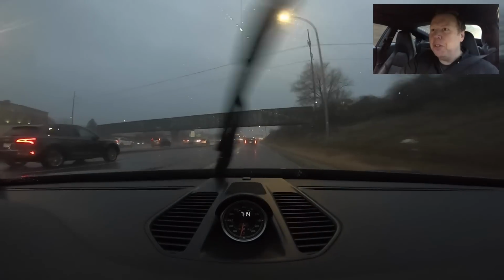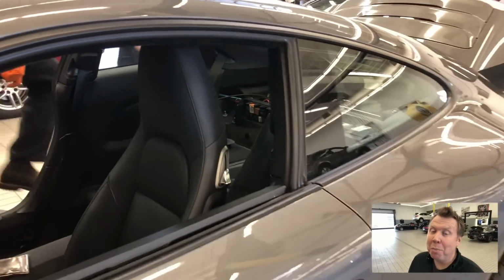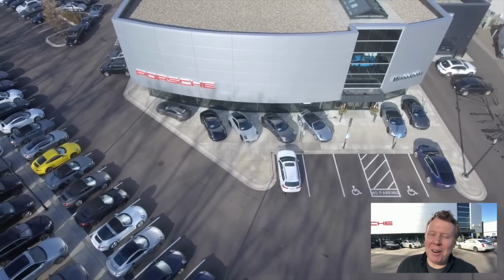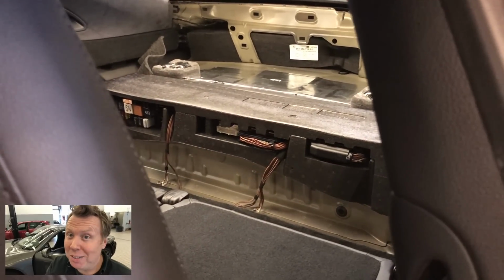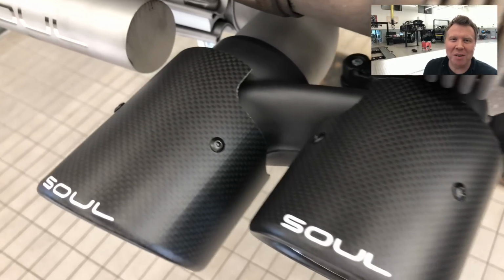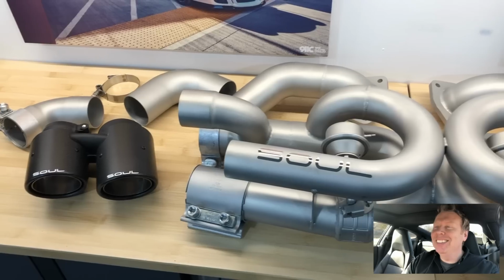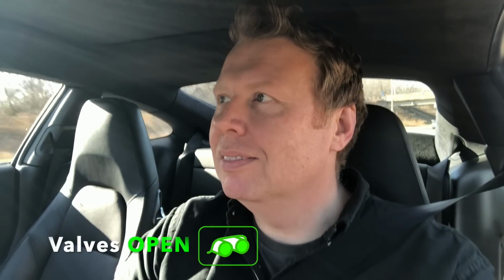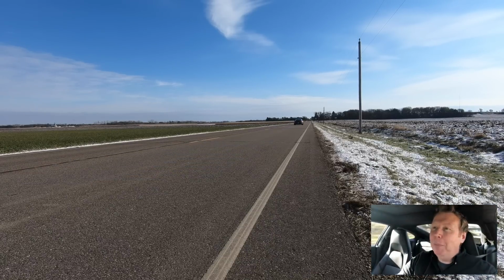Soul Performance Valved Exhaust with Porsche PSE Button Install at Porsche Minneapolis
It’s sports exhaust time...! It's ON and it sounds incredible!! In this video you get see the installation and end result of my brand new Soul Performance valved exhaust system! As well as installing the valved exhaust I wanted to go the extra mile to hook it up to the Porsche Sports Exhaust Button inside the cabin that sits in the center console next to the Sports and Sports Plus functions.

I do all of this because of my passion for cars and interacting with like minded car enthusiasts. Keep the comments and chat coming! More videos coming soon. Cheers!

991.1 Non-PSE Base Valved Exhaust System

A HUGE thanks to Seth and Jon at Porsche of Minneapolis for a terrific job and experience at the Porsche MPLS service center. You guys ROCK! I'm looking forward to coming back to have my Soul PP headers installed in the near future.

for posts about cars, driving them and maintaining them (or at least trying to!).

Note: Attempt any work on your own car at your own risk. Always consult a manual or a professional first. The steps, tools and approaches I use are my own choices and I’m certainly not an expert!